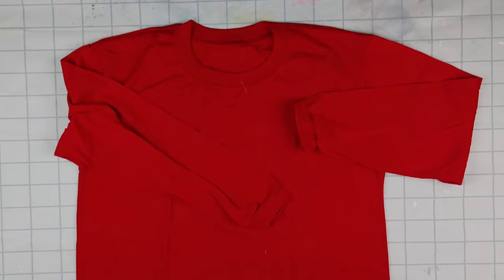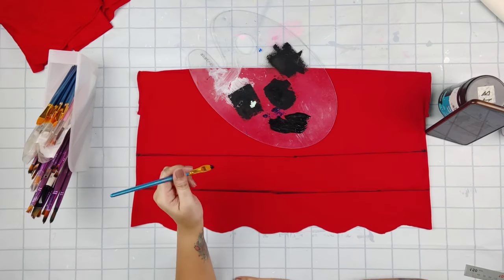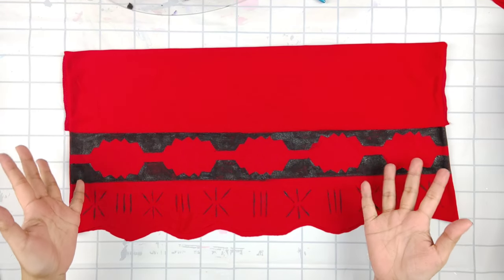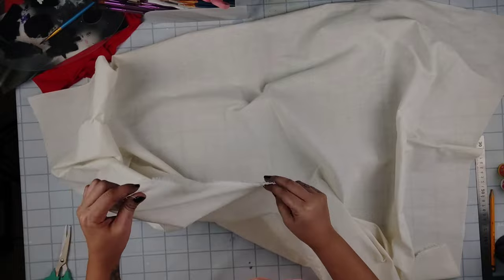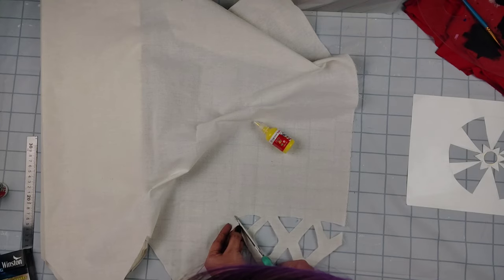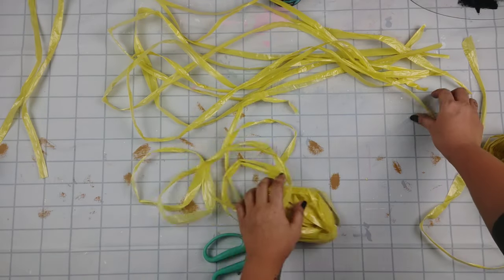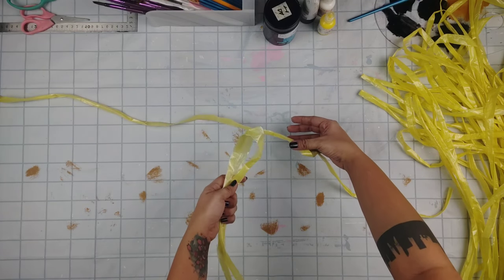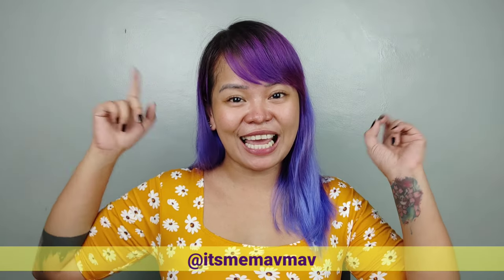Moana - DIY Halloween Costume (Detailed)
From the red tube top, double-layered skirt, belt up to her straw skirt by using a long sleeved shirt, canvas cloth, plastic twine straw and acrylic/ fabric paint.

Here's detailed step-by-step tutorial on how to do it!
Instagram and Facebook: @solesaviorsouth

Hair color: Dye Btch Conditioner Dye

Video Editor: Intromaker and KineMaster
Thumbnail: Photogrid
Pictures: Google